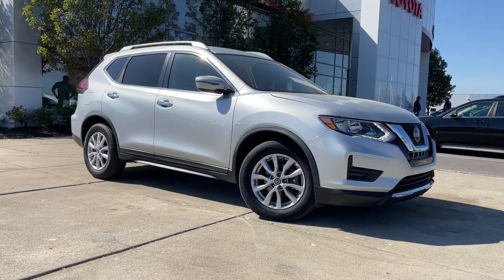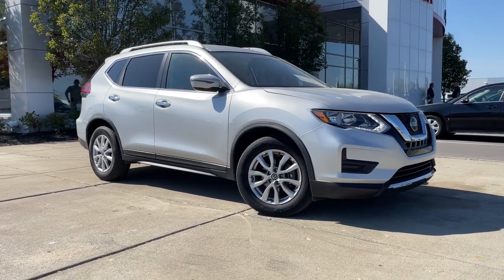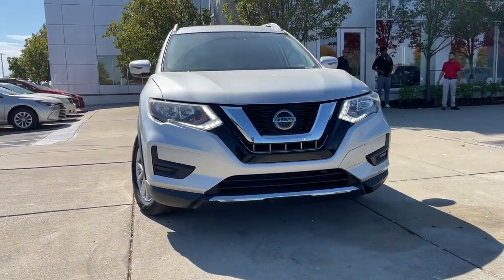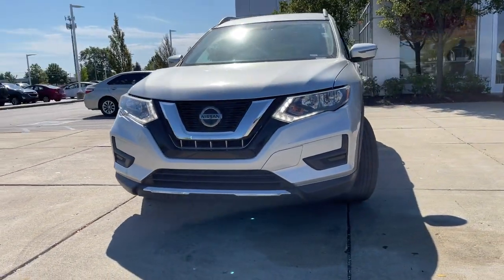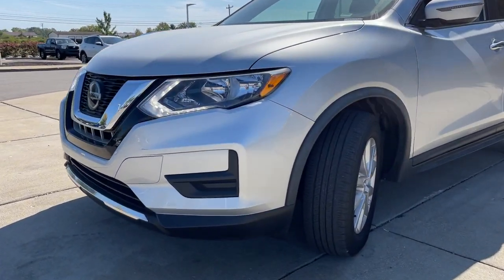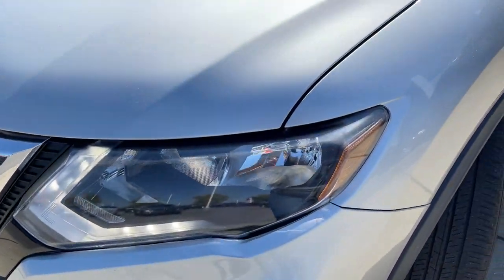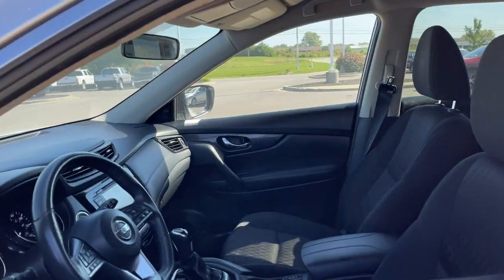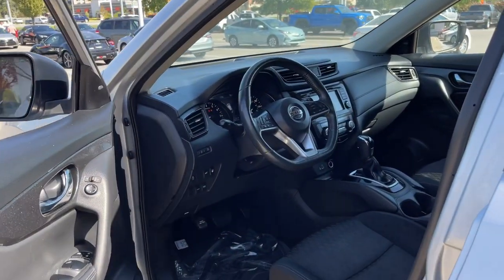2018 Nissan Rogue Avon, Gale, Plainfield, Six Points, Clermont, IN T21965A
Brilliant Silver Used 2018 Nissan Rogue available in Avon, IN at Andy Mohr Toyota. Servicing the Avon, Gale, Plainfield, Six Points, Clermont, IN area.

Andy Mohr Toyota
8941 E US Hwy 36

Priced below KBB Fair Purchase Price!